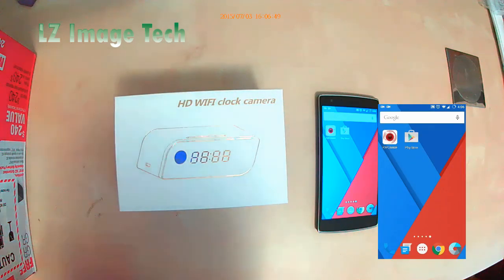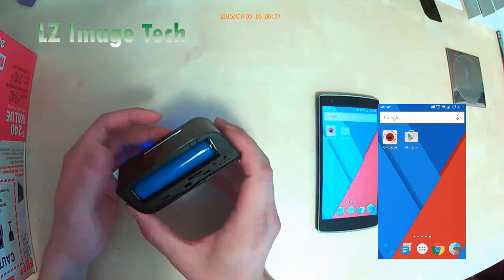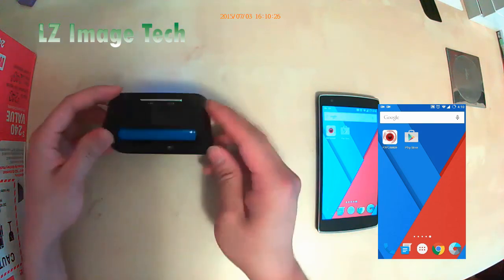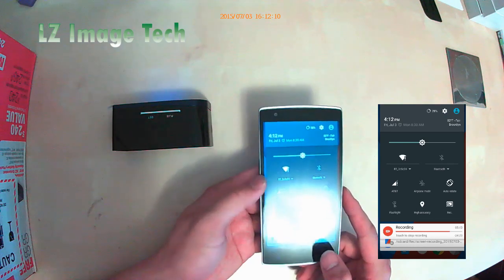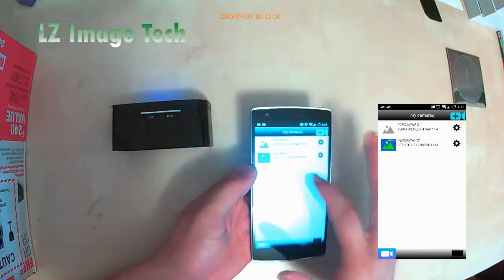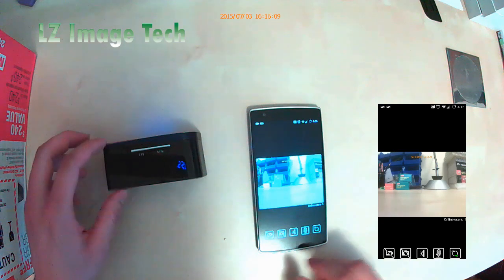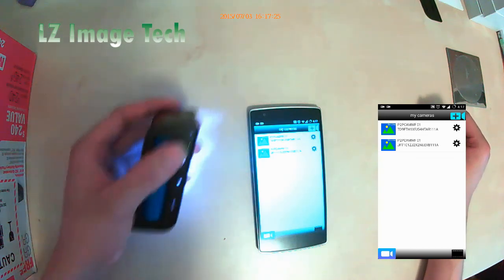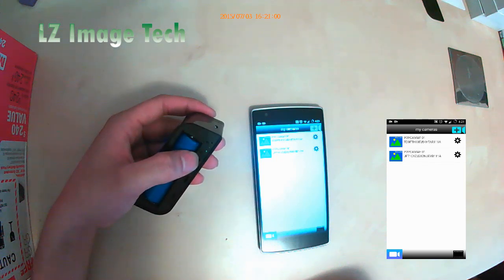DCC-310 LZ Image Tech Desktop Clock Spy Camera Instruction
The whole video clip is recorded with the DCC-310.
If you like the Camera you can purchase from Lz Image Tech on Amazon.